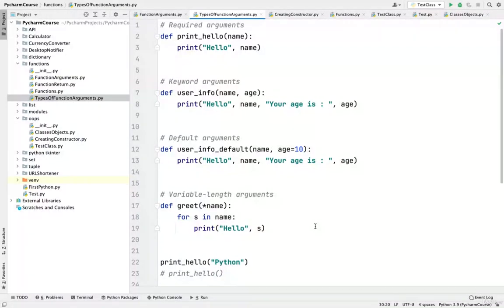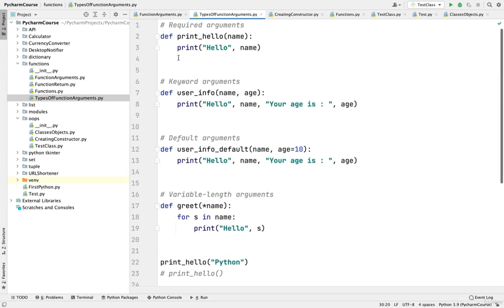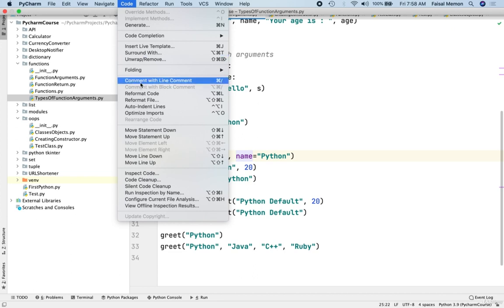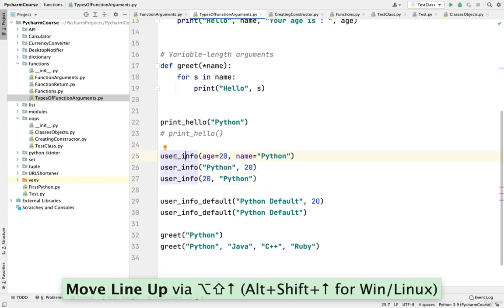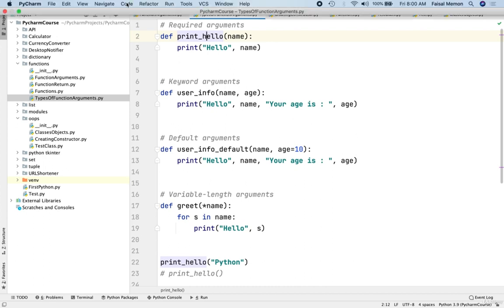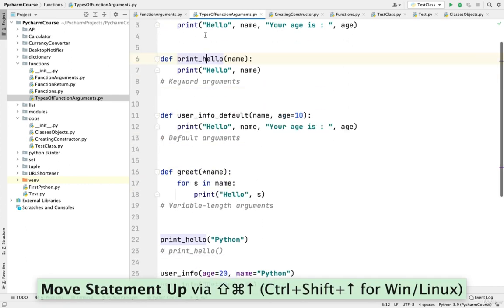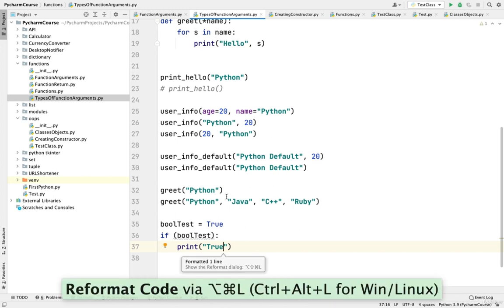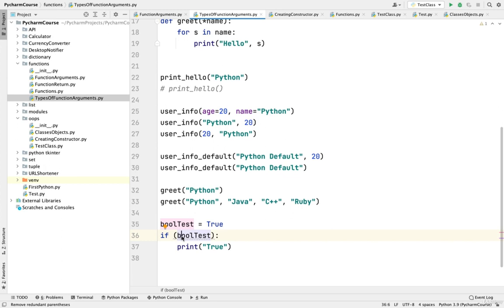4 Moving your code around